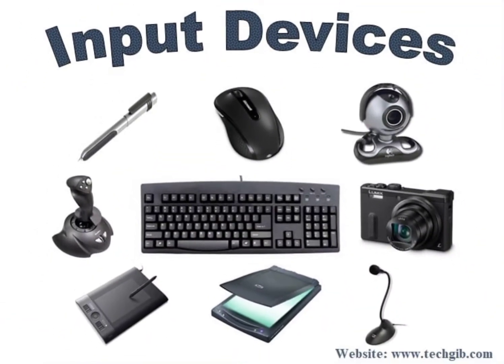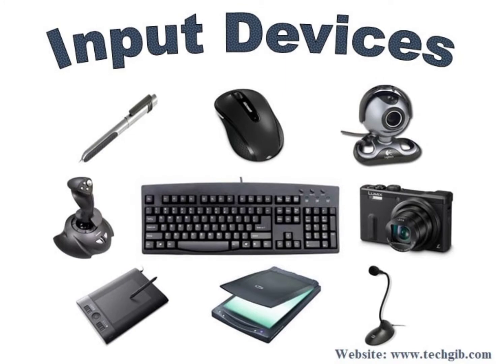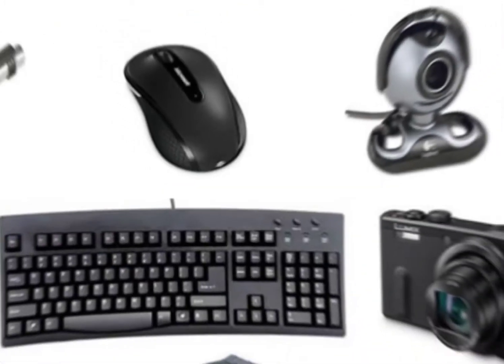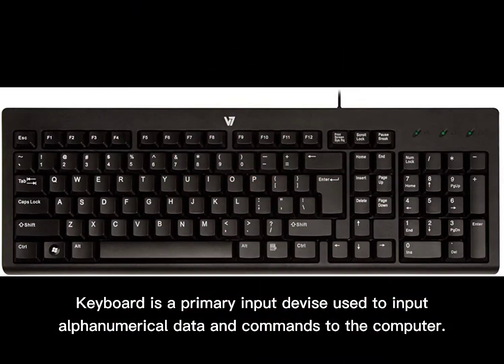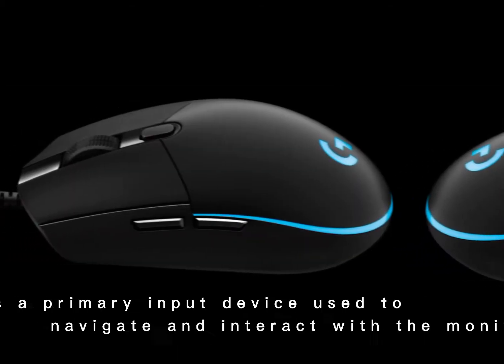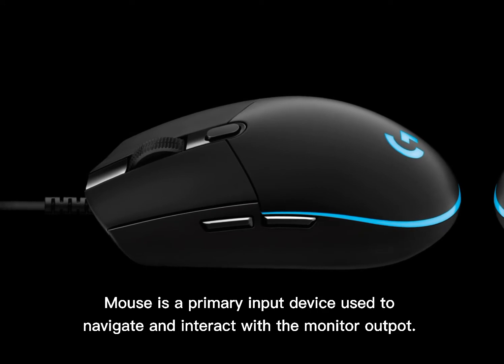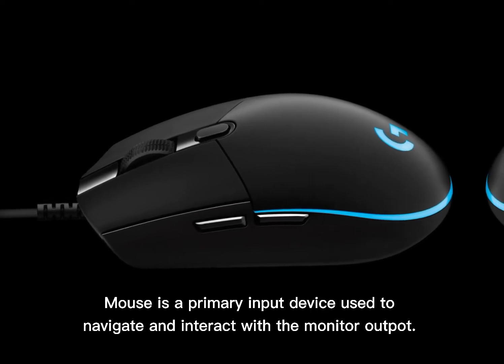Computer Devices (Input, Processing, Output and Storage Devices)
# maymaychubs BTLED 2-B
Iloilo State College of Fisheries